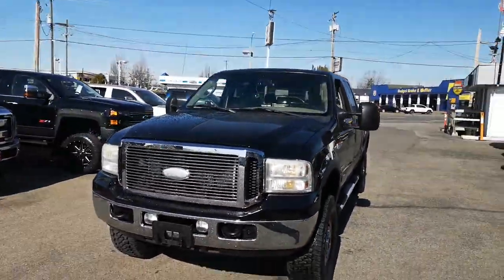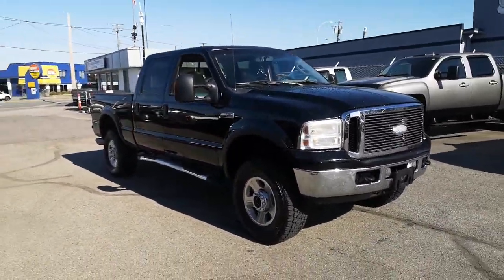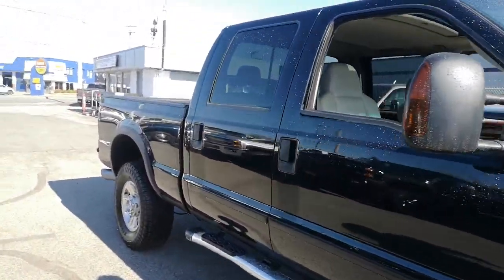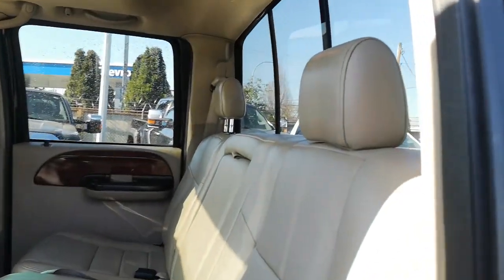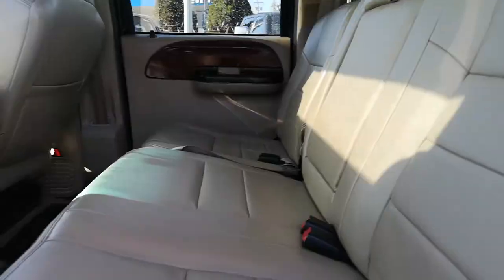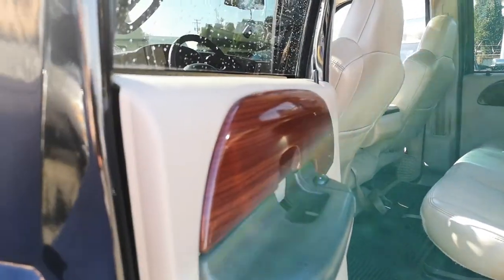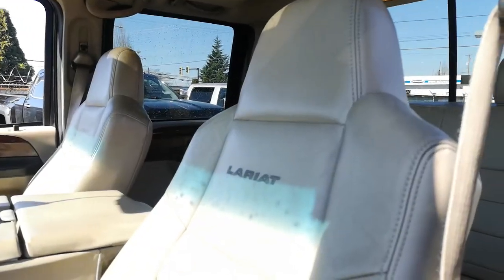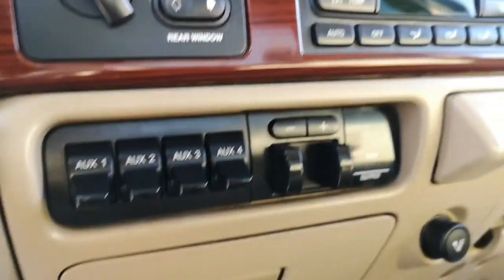2006 Ford F-350 Lariat STUDDED & DELETED